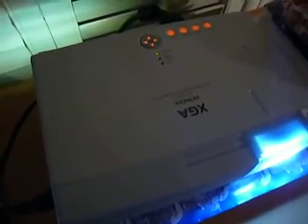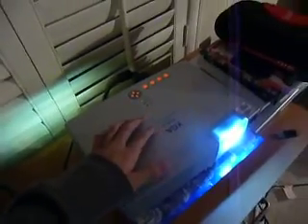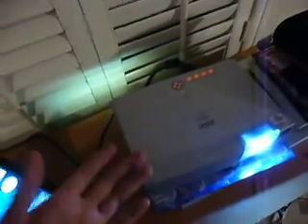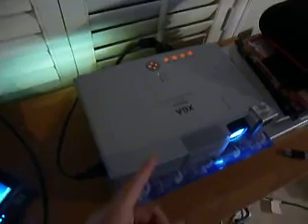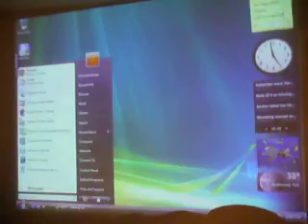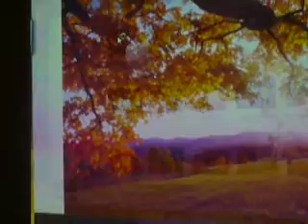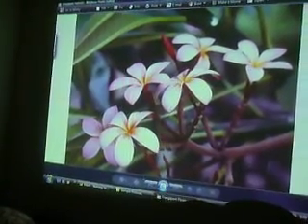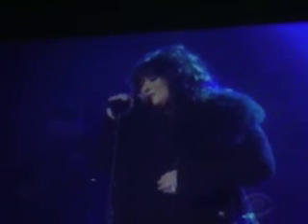Hitachi XGA Mobile Projector (CP-X275) Review:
With it's high resolution, metal build quality, and bright 1,800 Lumen bulb, the Hitachi CP-X275 is a fantastic multimedia mobile projector. With these in mind, the dated manufacture date means no HDMI input. However, it also means the current street price on this thing is virtually unbeatable...